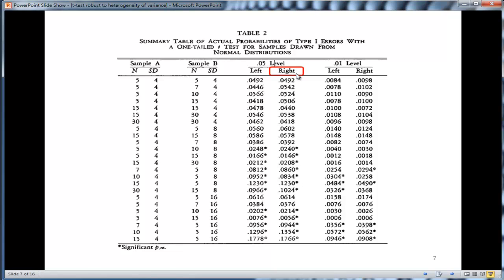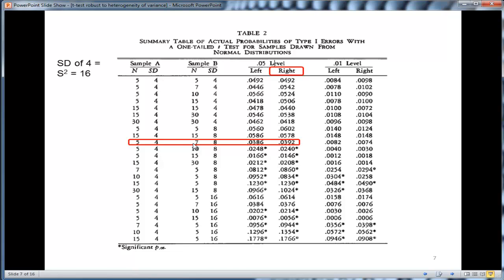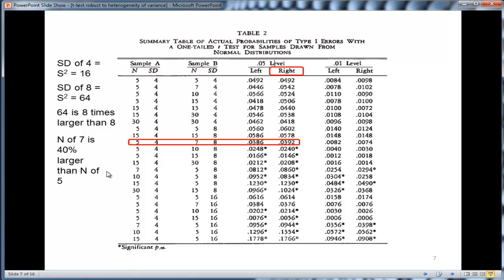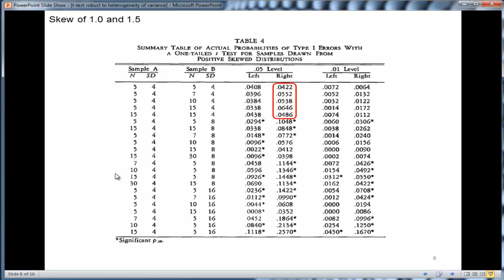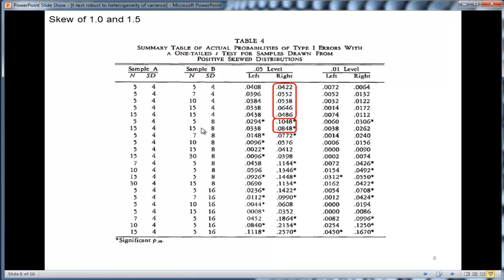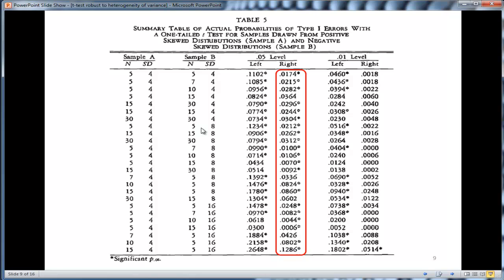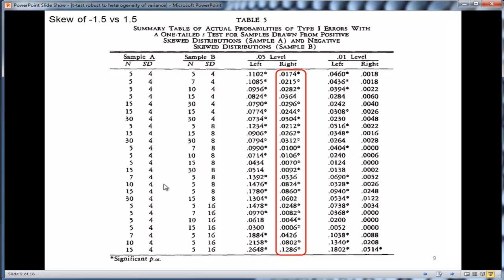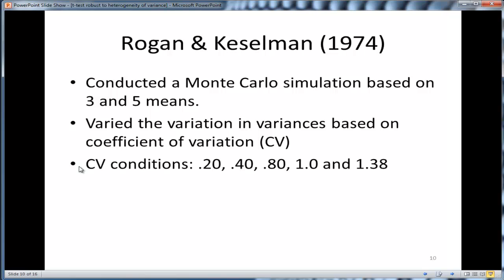Do the t-test and ANOVA really assume homogeneity of variance? (Part 2)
(Part 2) It's often stated that the t-test and ANOVA assume homogeneity of variance. However, these tests are quite robust under a number of conditions. I provide a brief review of some simulation research supporting the application of the t-test and the ANOVA to data which violate the assumption of homogeneity of variance. I also provide some recommendations.